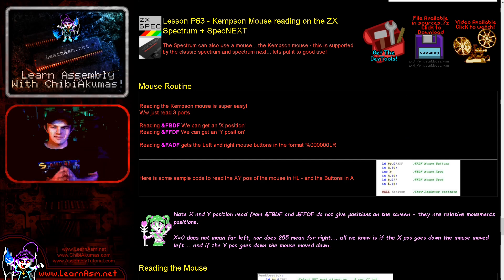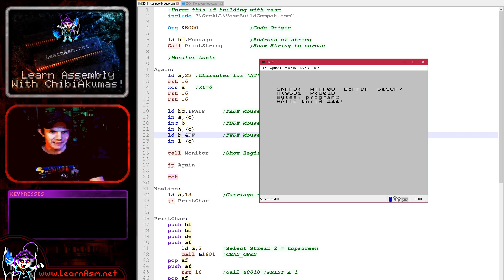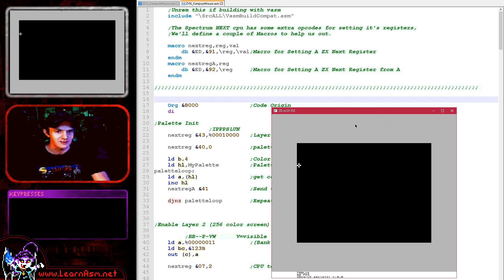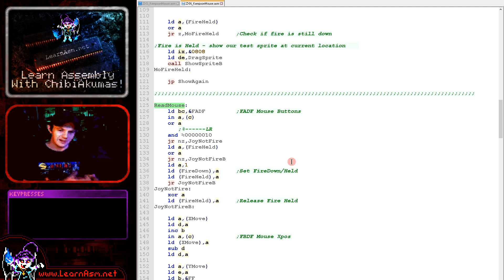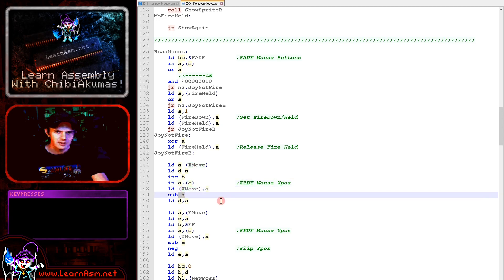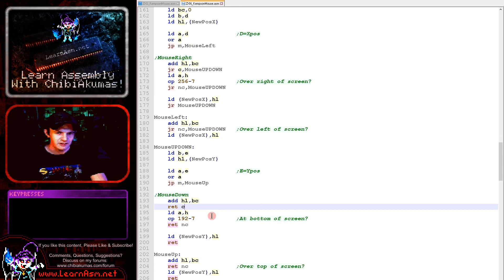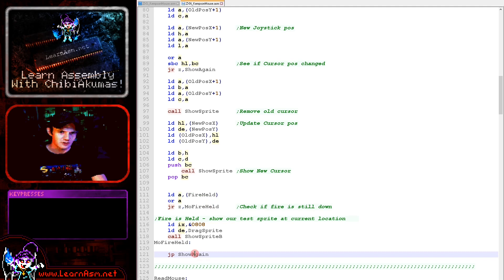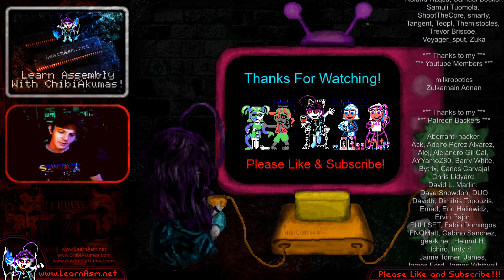Lesson P63 - Kempston Mouse reading on the ZX Spectrum + SpecNEXT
The Spectrum can also use a mouse... the Kempston mouse - this is supported by the classic spectrum and spectrum next... lets put it to good use!